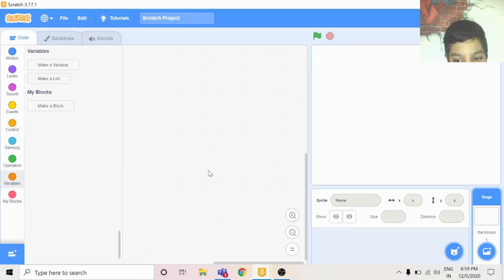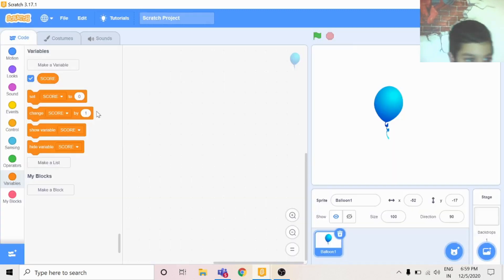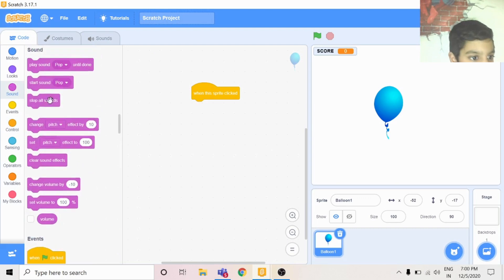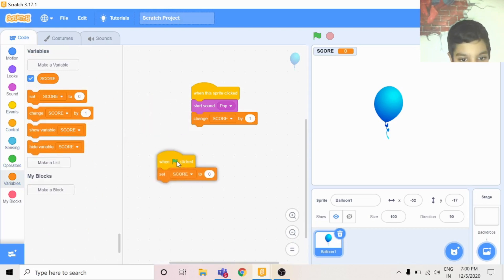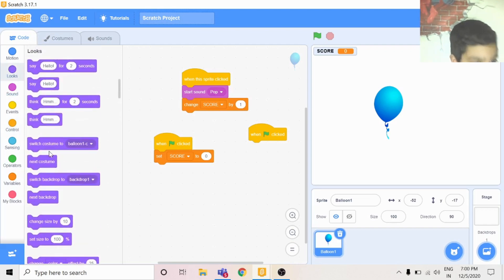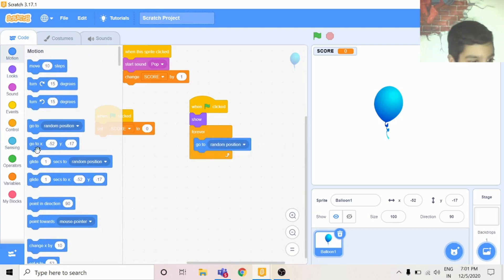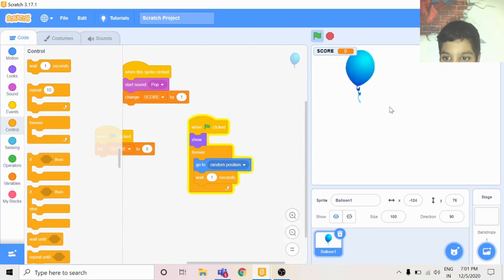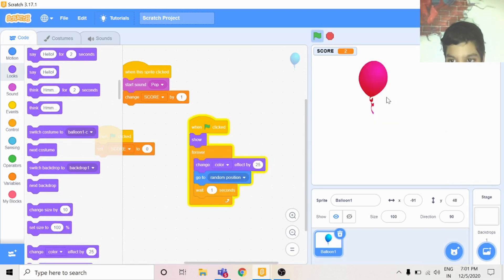Lesson 8 : Create Balloon Pop Game in Scratch 3.0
In this video you will learn how you create "Balloon Pop" Game  in Scratch 3.0